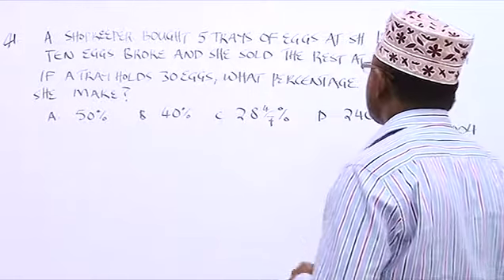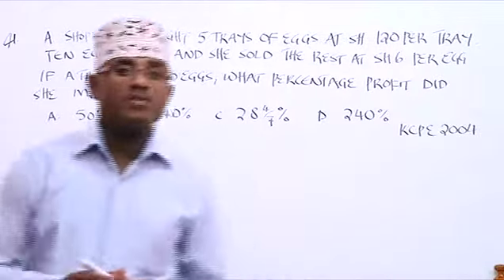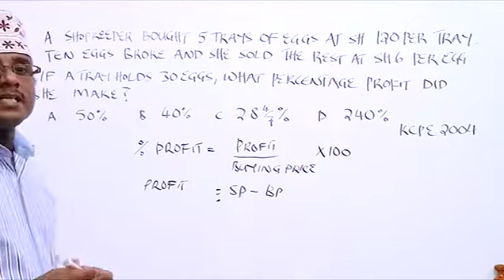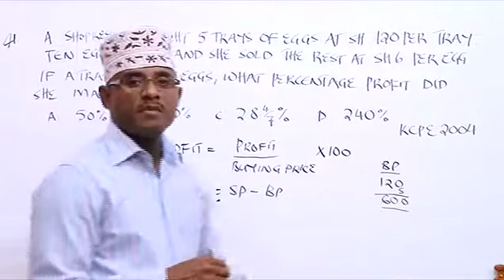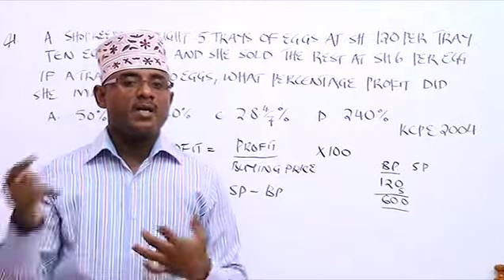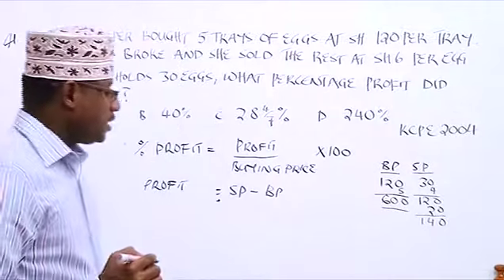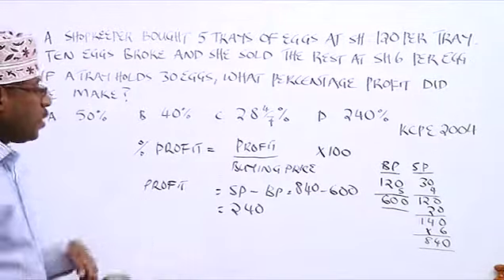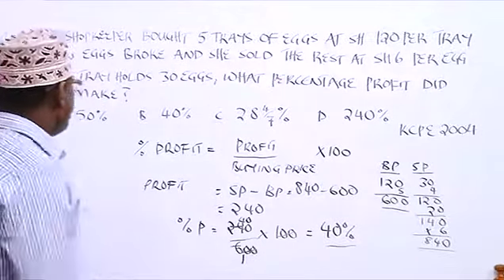PROFIT & LOSS KCPE 2004 QUESTION 41